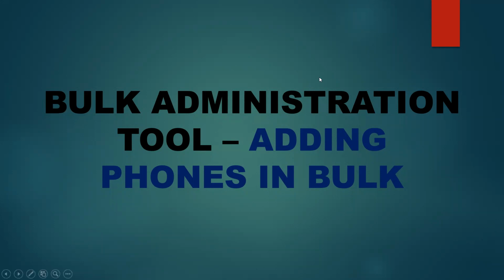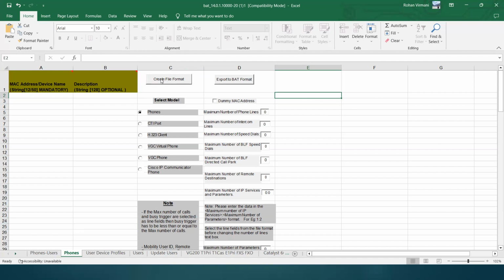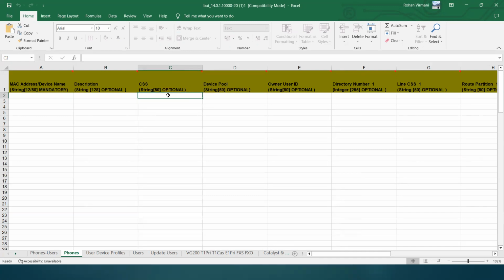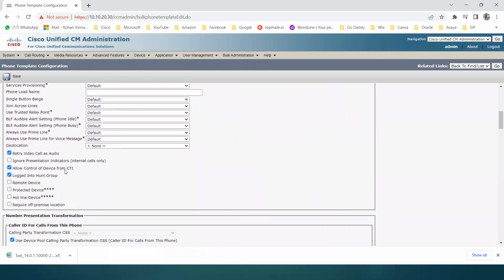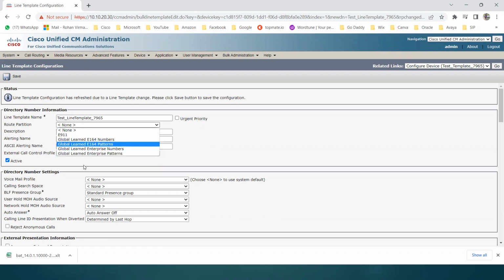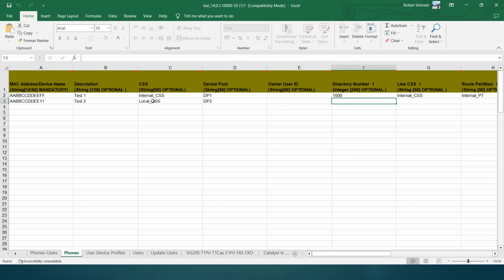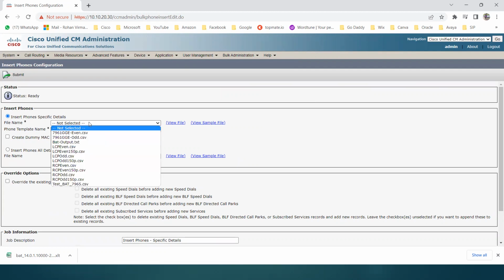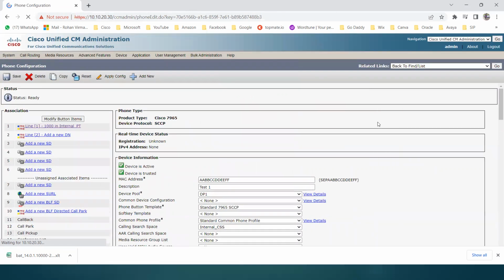Lecture - 45 | Bulk Administration Tool (BAT) - How to add Phones in Bulk on CUCM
In this video, you will learn how to use the Bulk Administration Tool (BAT) on Cisco Unified Communications Manager (CUCM) to add phones in bulk.
The BAT tool allows administrators to perform operations on a large number of devices, users, and other objects in the CUCM system, saving time and effort.
By following the steps in this video, you will be able to add phones to CUCM quickly and efficiently, without the need to configure each device individually. Whether you are new to CUCM or an experienced administrator, this video will provide you with valuable insights and practical tips for using the BAT tool to streamline your phone management processes.